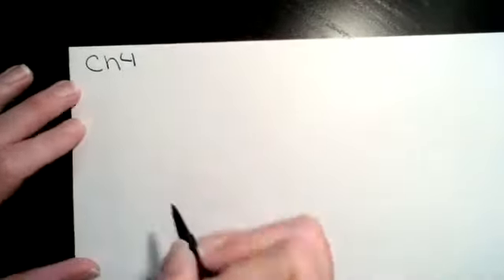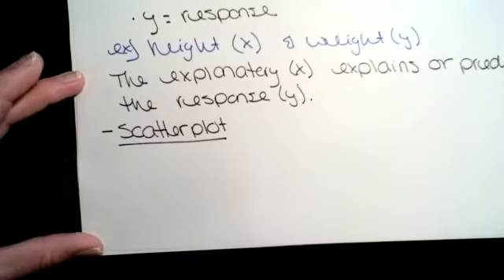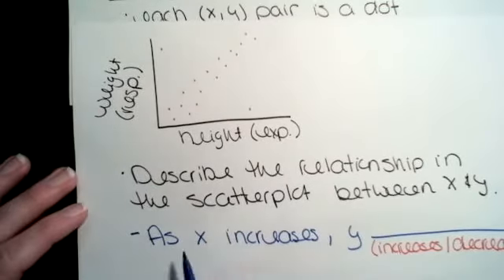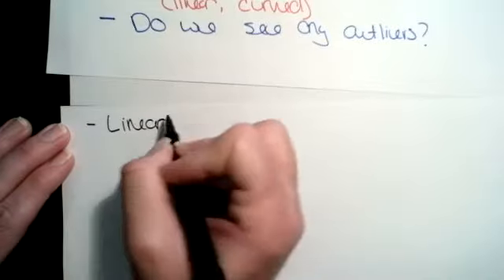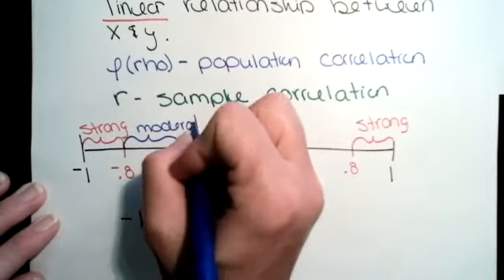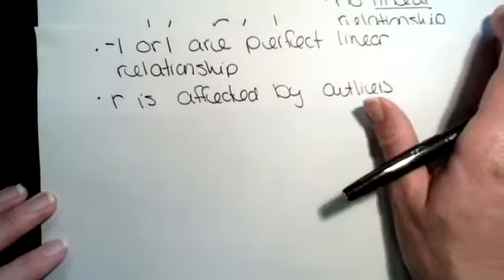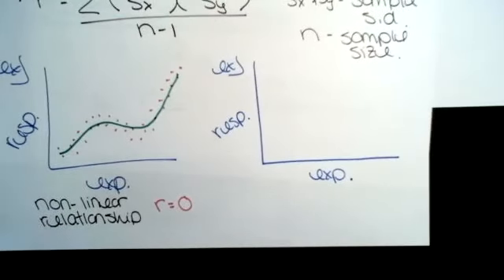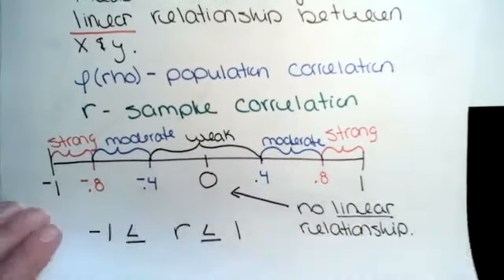STAT I lecture 6